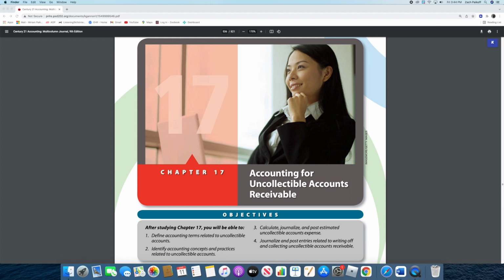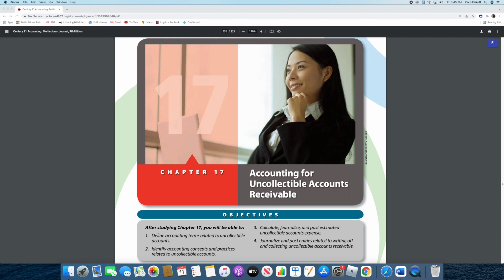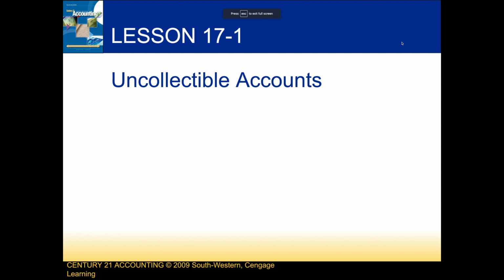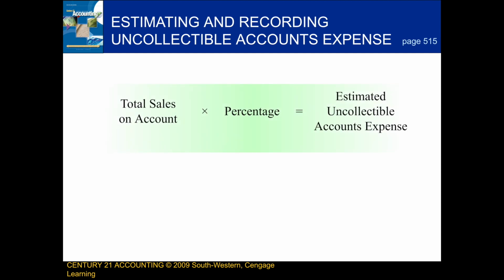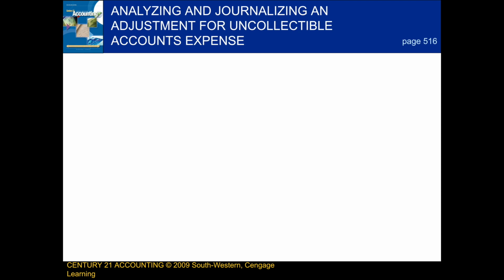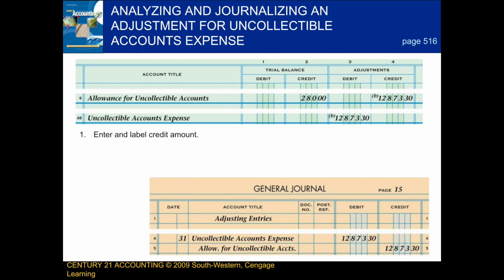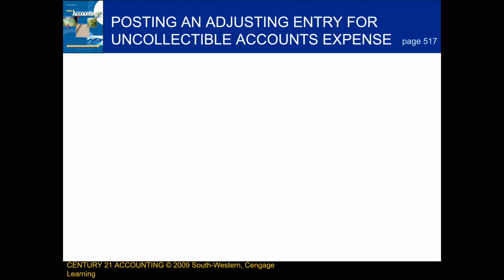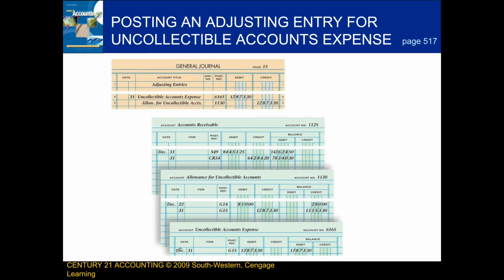Overview of 17-1 Text ( First Lesson in Chapter 17 )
This video goes over the 17-1 text which is the first lesson in chapter 17. The lesson talks about uncollectible accounts. I hope you find it helpful and useful! :)